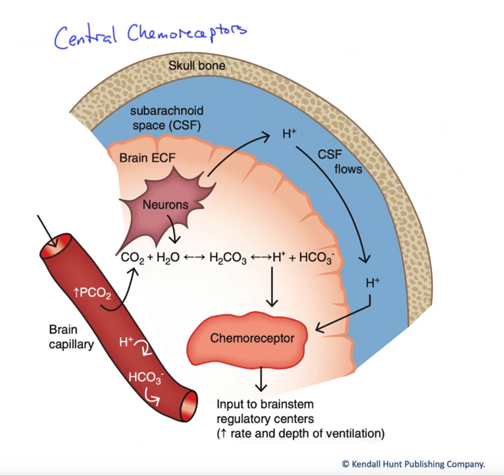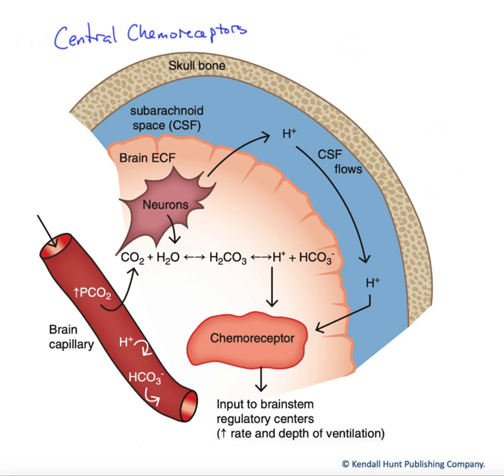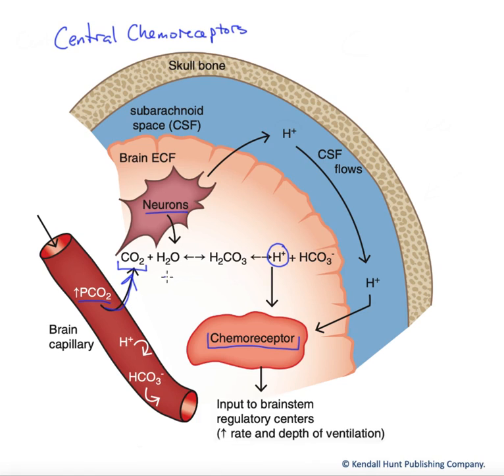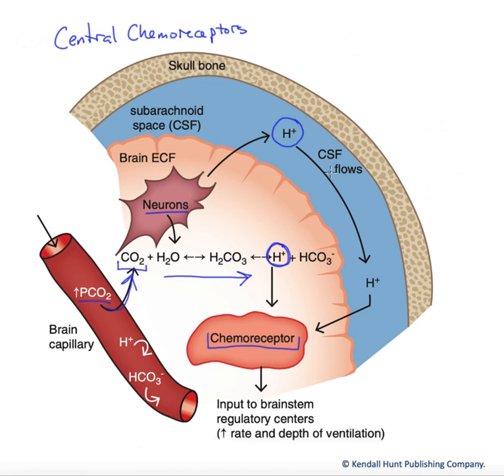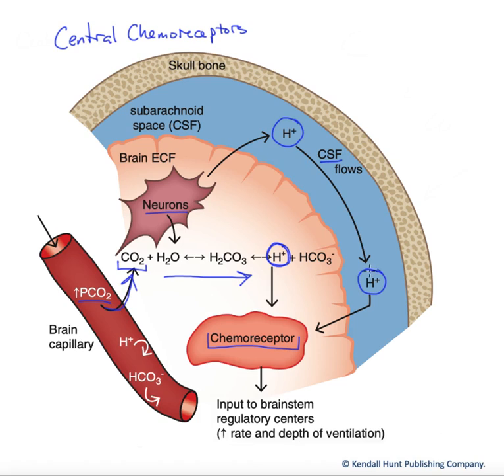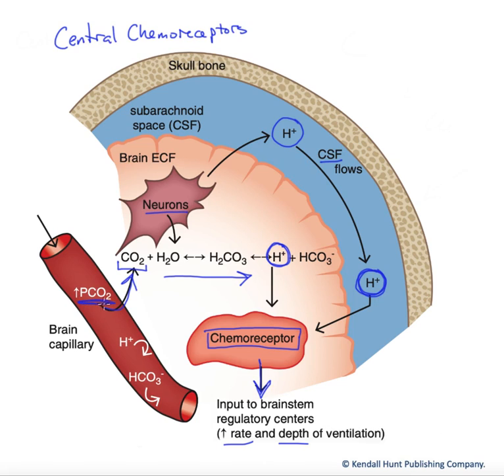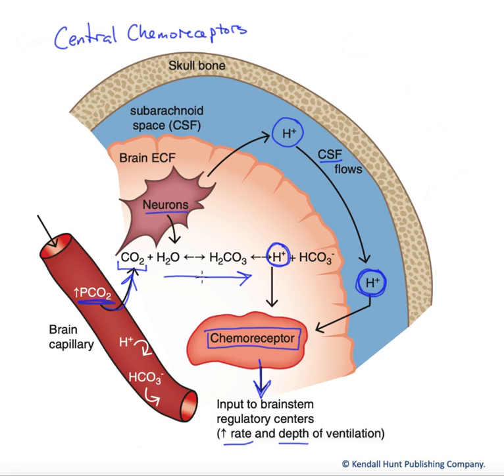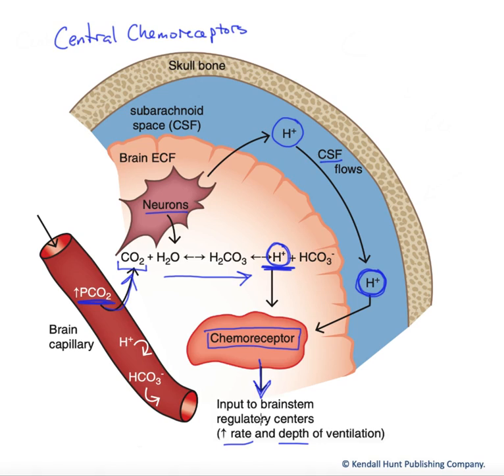Central chemoreceptors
Here we discuss the action of brain chemoreceptors and their specific sensitivities. These medullary receptors primarily sense free proton levels generated by hydration of CO2. In response to increased H+ (reduced pH), these receptors increase their output to respiratory control centers that react by increasing ventilation to expel more CO2 and (indirectly) reduce free proton levels.